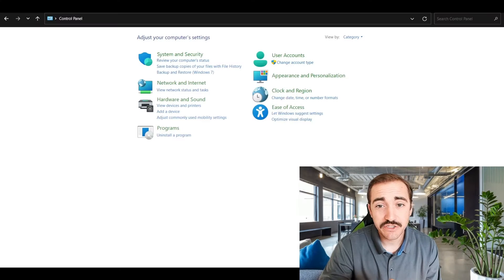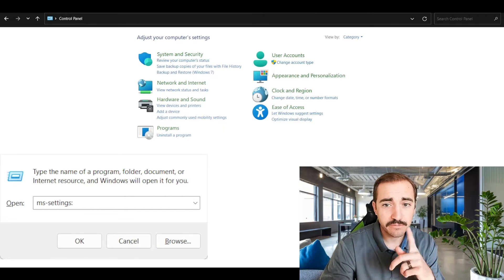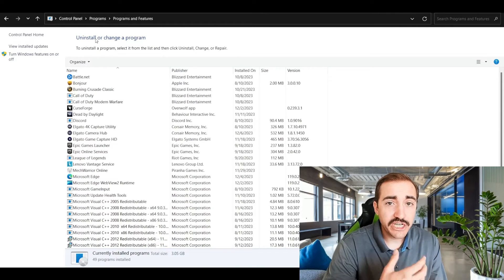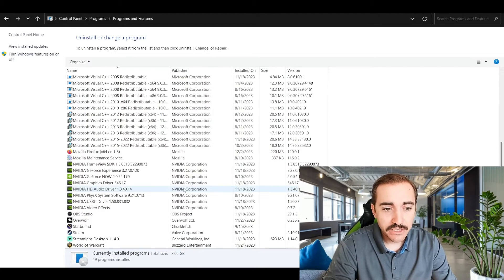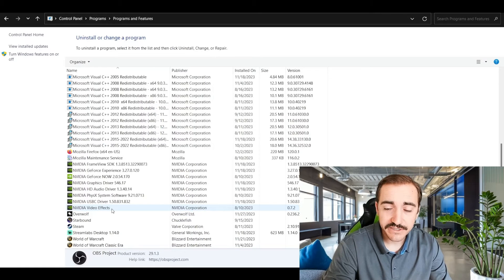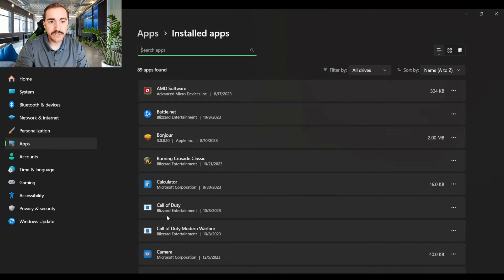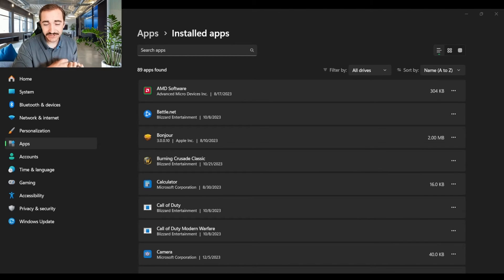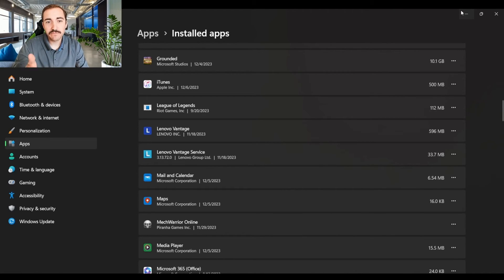How to Uninstall Programs & Apps in Windows 10 & 11!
This video was in response to a comment we received asking how to actually go into the apps and programs list and remove an unwanted app or program!